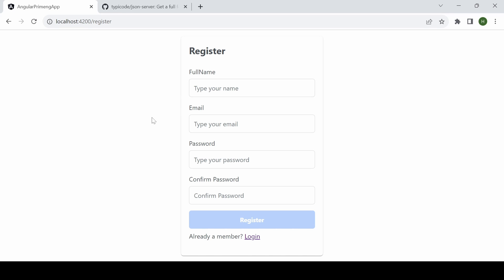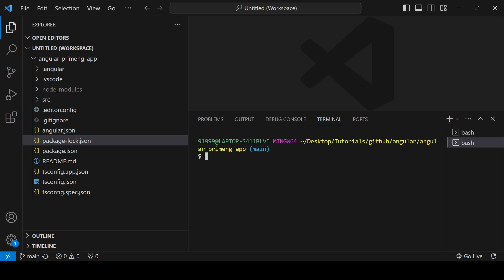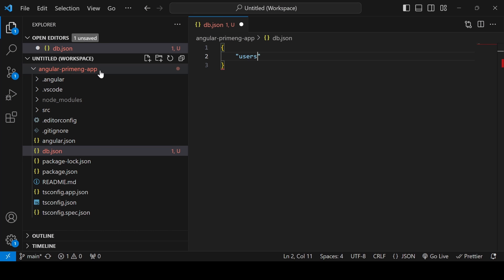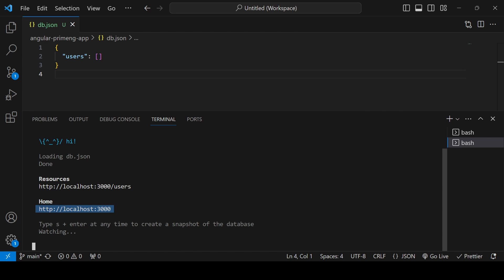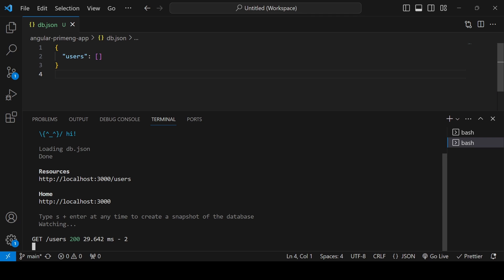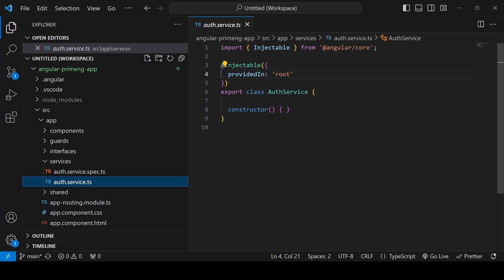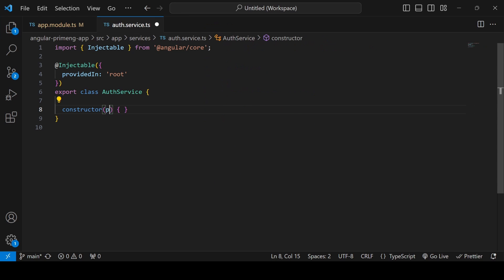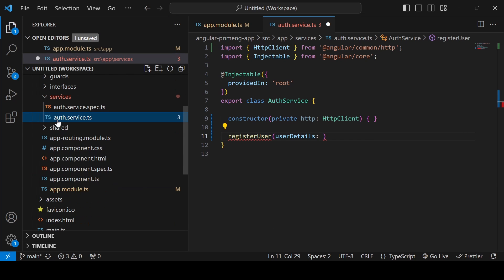Part 8: Submit Login and Register form using json-server | User Registration & Login Form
This video is the 8th part of Angular PrimeNG Application with Authentication using JSON Server

Video explains about the
json-server installation
register form submit
login form submit
Toast msg